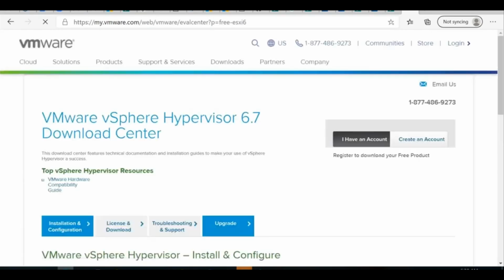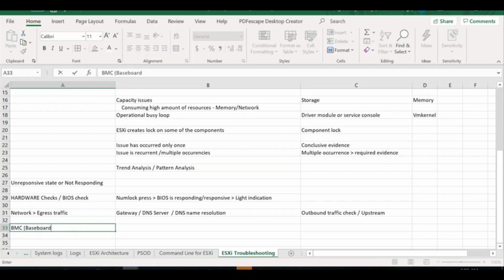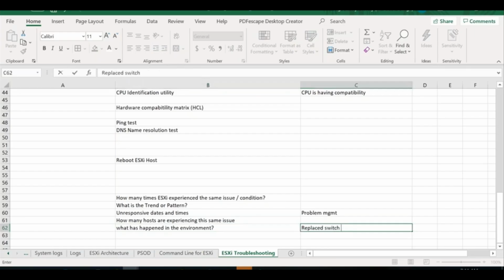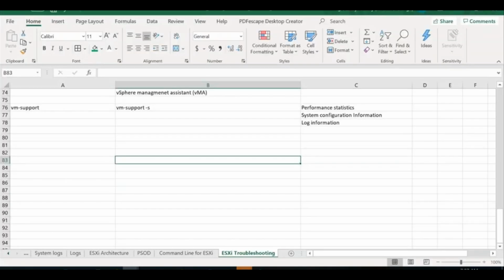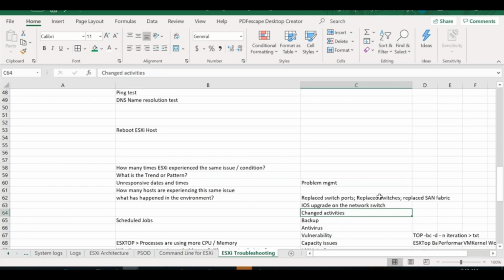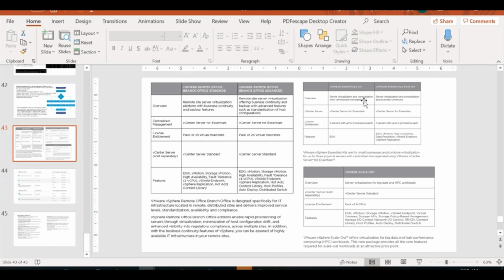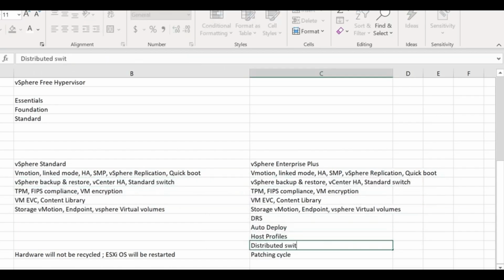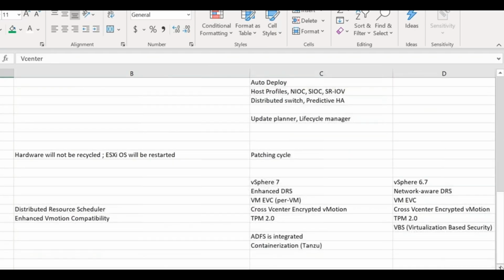VMware vSphere Administration in English - Day 4 - ESXi Troubleshooting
vSphere Configuration
vSphere Administration